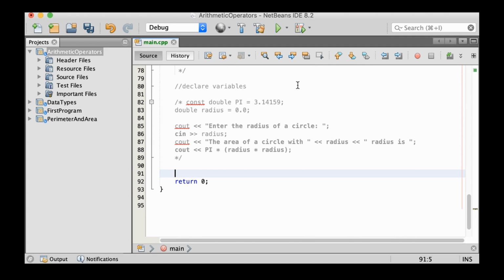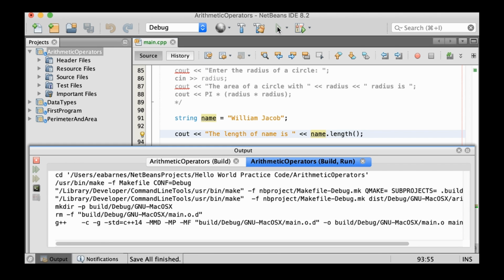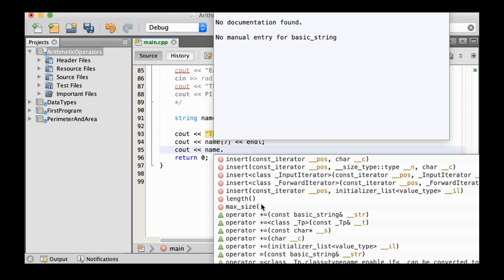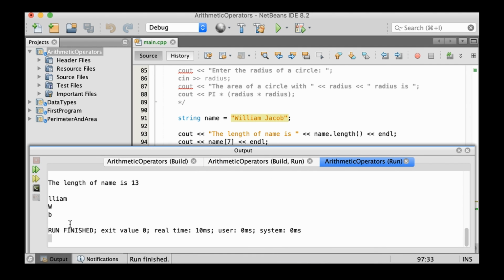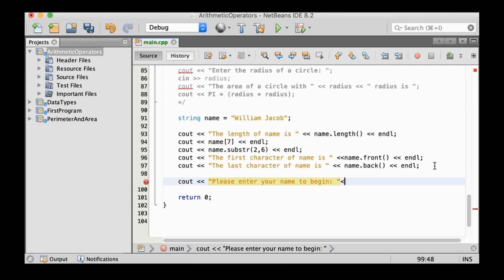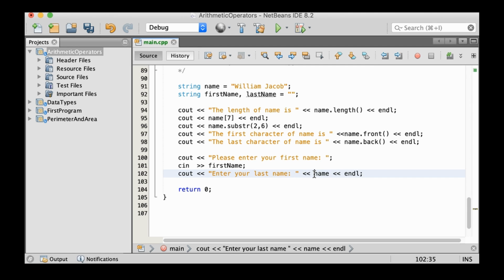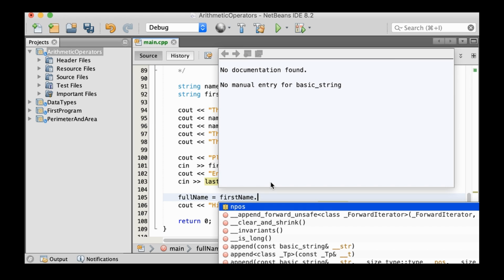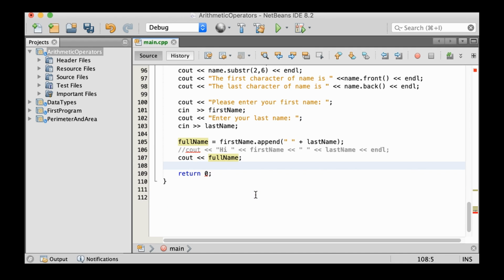Lesson 3- Basic Element of C++2 - Part 8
In this lesson, we'll do some exercises that involves using strings, how to manipulate and concatenate strings.